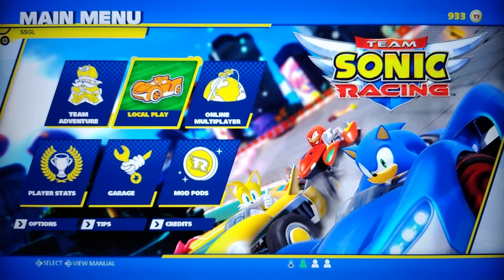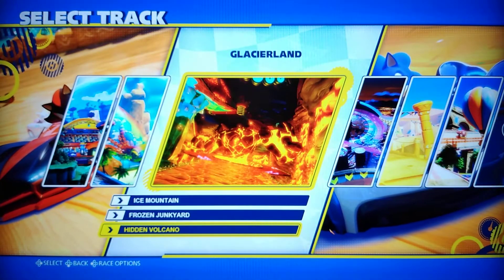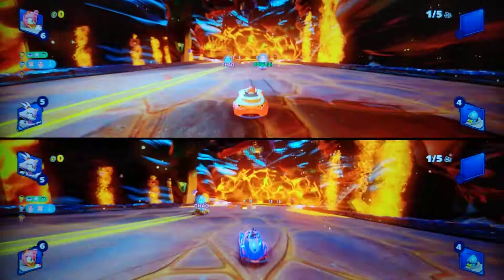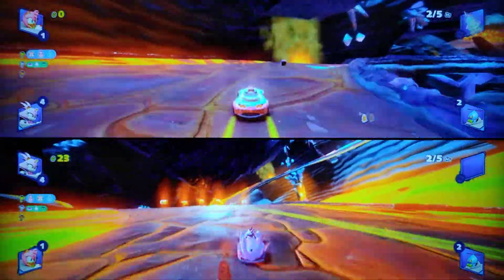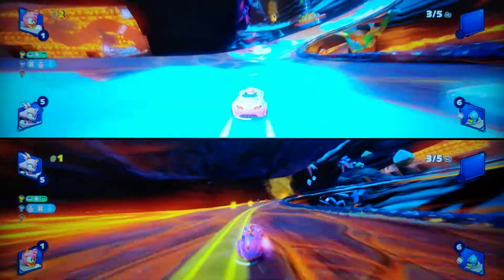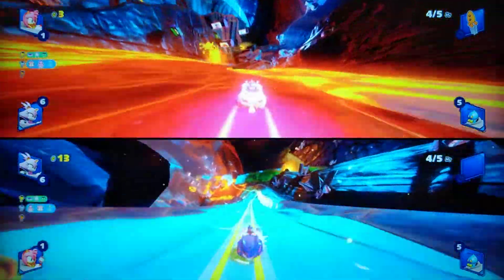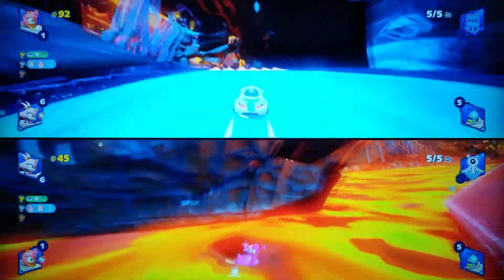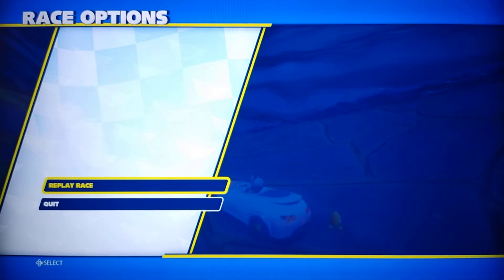Switch Team Sonic Racing G12, 2P local splitscreen Team Race on Hidden Volcano, Amy Rose!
We head off in our second Team Race Co-op in a track that I thought was trickier. Wasn't expecting ice to be present here as well. Vid timeline.

Vid timeline:

(0:00) Intro.

(3:19) Team Race begins.

We play as:

Player 1:
Character: Amy.
Load out: Standard - All.
Bonus Box: N/A.

Player 2:
Character: Blaze (Technique-Type).
Bonus Box: N/A.

One of the things to understand when playing this game as opposed to the one that came before, Sonic Racing Transformed, is that the structure and design of tracks needed to be simpler in order to accommodate the newly introduced Team Race mechanics.

Still, in addition to keeping an eye on said mechanics, each of the tracks do have their own share of features and obstacles that can certainly cause disruption if one is not careful.

Dragging lava and slippery ice are a constant hurdle here, in addition to what looks like a lava rock giant trowing boulders!

Configuration settings:

Main Menu: Local Play.
Game Mode: Exhibition Race.
Race Type: Team Race.
Difficulty: Normal.
Select Track: Seaside Hill - Hidden Volcano.
Number of AI Teams: 2.
Number of Laps: 5.
Mirrored: Disabled.